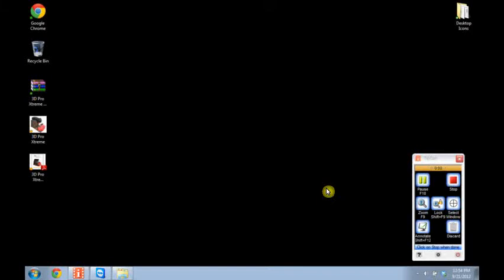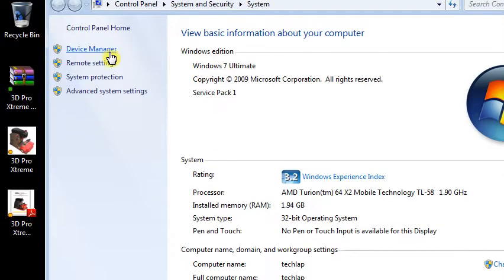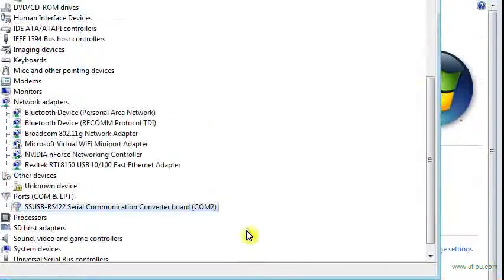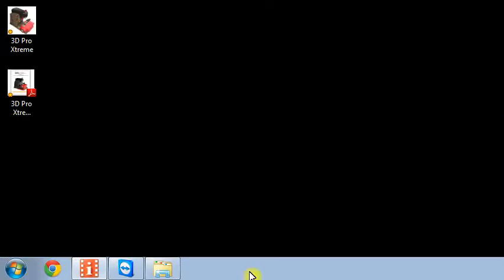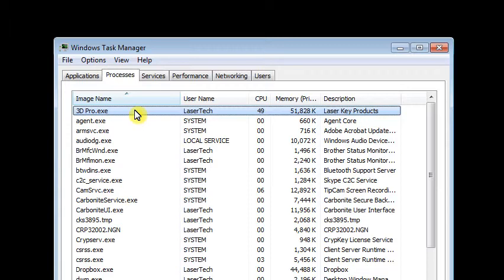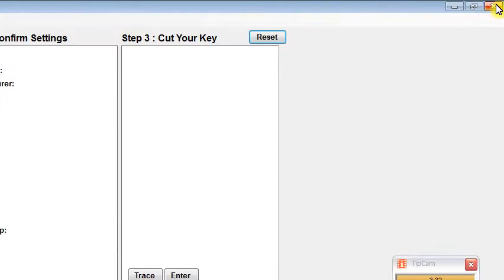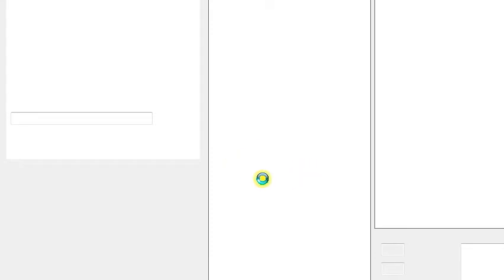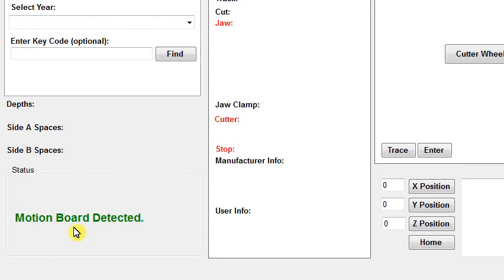3D Xtreme - Error Connecting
What to do if you get errors connecting to the 3d pro key machine.